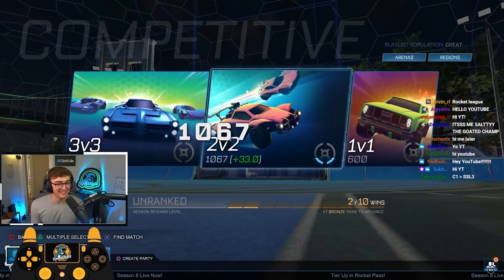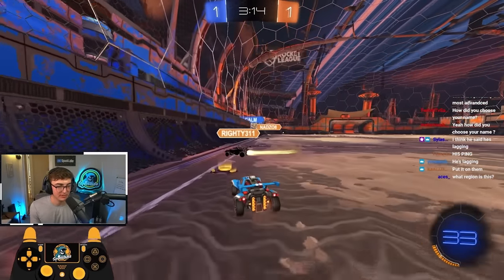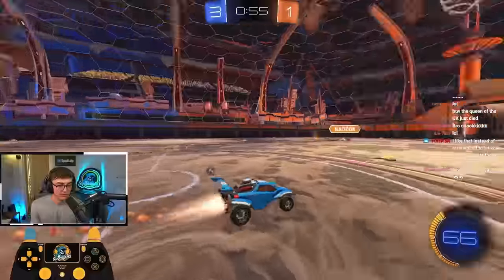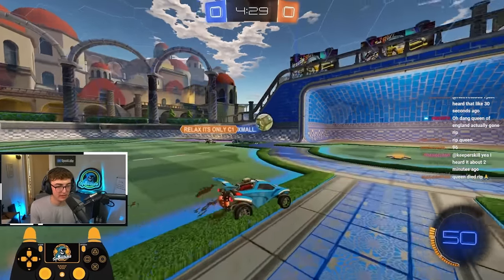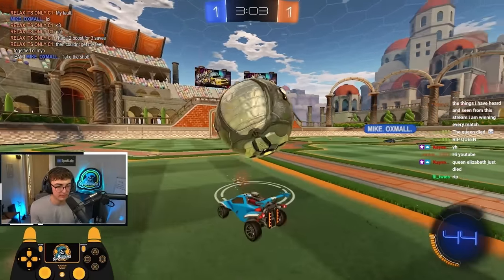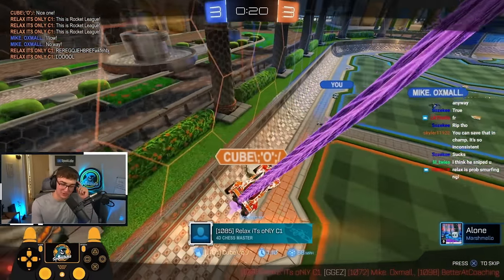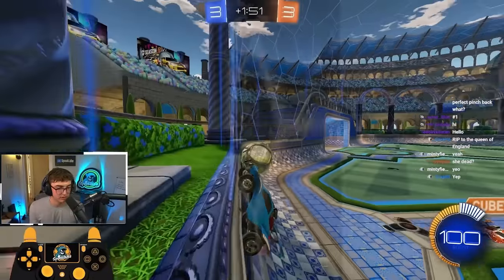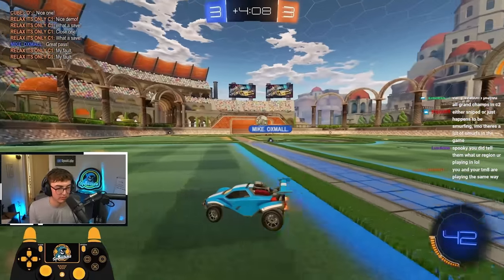Watch THIS If You Want To Rank-Up SOLO-QUEUE... Road To SSL w/ Zero Mechanics #5 - ROCKET LEAGUE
In this I run into some sus teammates and try to highlight how you guys can rank up solo-queue. 🔴DM Me "C1" On Discord
👇 My Gear 👇
🎵🔌Where I Get My Music:
🎬Intro By: PoptartWithAGun2903
🎞️Edited By: MR3K
🎨Thumbnail By: Totema
⏱️Timestamps:
Intro - 0:00
GAME #1 - 1:33
Discord Freebie! - 7:19
GAME #2 - 7:49
OVERTIME - 14:02
OUTRO - 19:00
Thanks for reading :)
- SpookLuke 👋